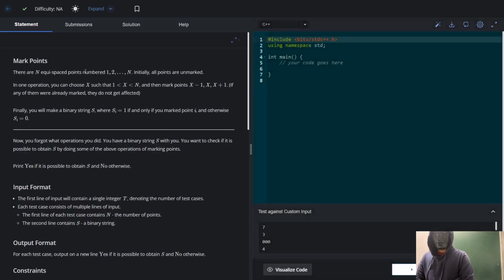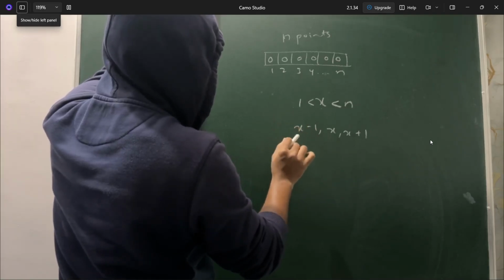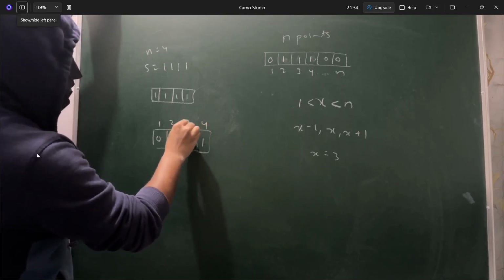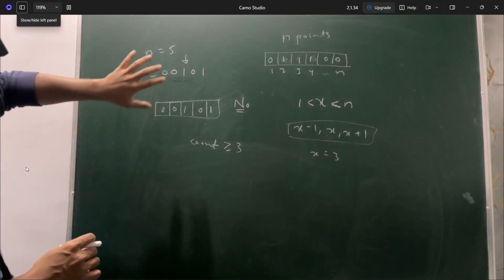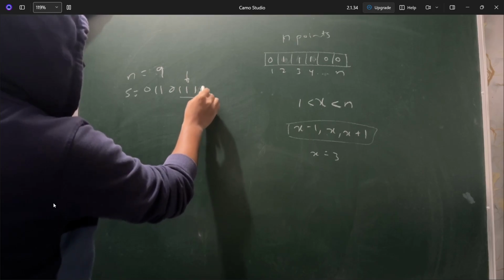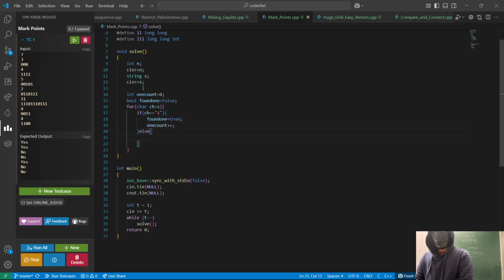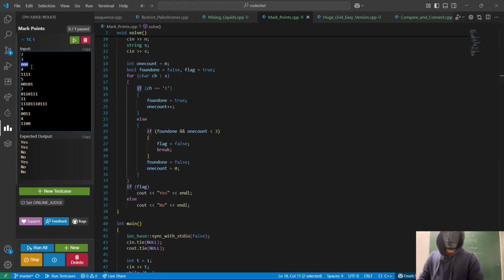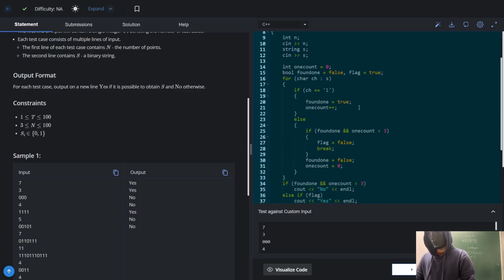Mark Points | Starters 201 | Binary String Trick You Need to Know | Competitive Programming Explain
📌 Problem: Mark Points (CodeChef)
📌 Difficulty: Easy-Medium

In this video, we solve CodeChef Problem – Mark Points, where you are given N equi-spaced points and can mark them by a specific rule, then check if the given binary string S can be obtained.

You will learn:
✅ How to think about marking ranges and overlaps
✅ Why certain patterns are impossible to obtain
✅ Efficient approach to validate binary string configuration
✅ Code implementation in C++ and Python

⏱ Timestamps:
00:00 Introduction & Problem Statement
02:00 Understanding the Marking Operation
04:30 Key Observations & Conditions
06:00 Pseudo Code & Logic
08:15 Code Implementation (C++ / Python)
10:30 Testing & Edge Cases